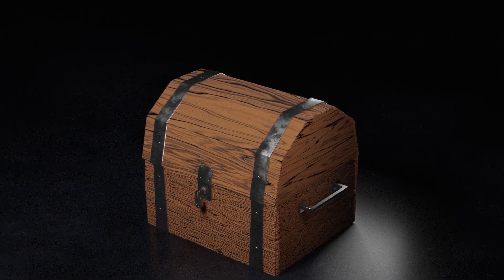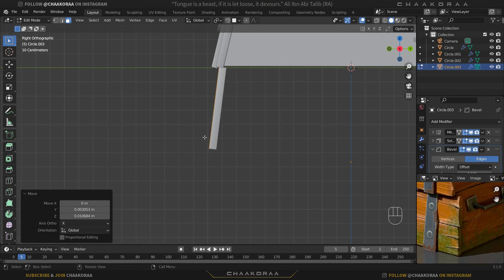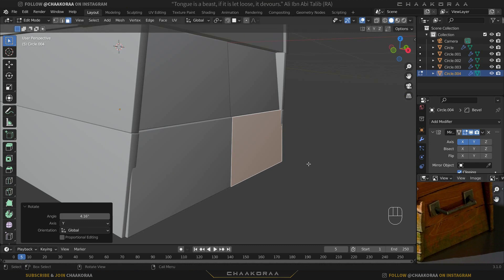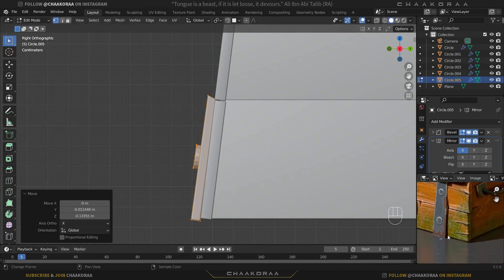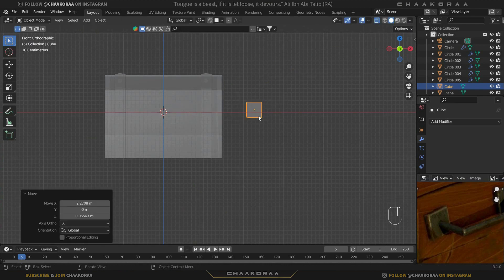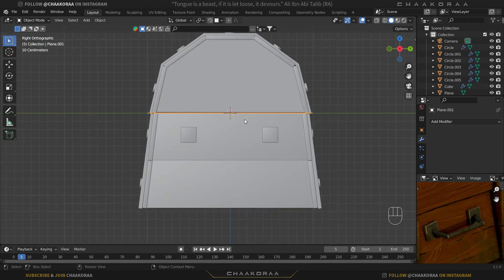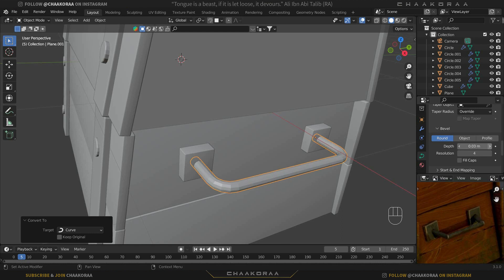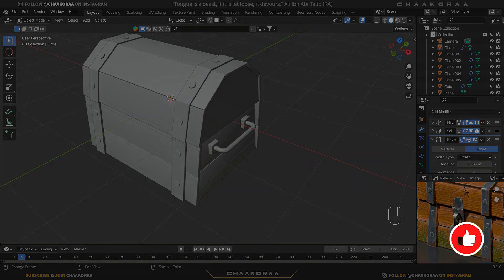Create A Treasure Chest In Blender | Part 02 Modeling the Box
2nd Episode of creating Treasure Chest in blender;
At the end of this course you'll be able to model and texture this decent medieval treasure box in blender,
Also if you get interested about the beginning animation of the video, I'll cover it in a separate video as the last part of the course!

▶At the end of the video I'll give u a challenge for the next video(which will be uploaded the next week).